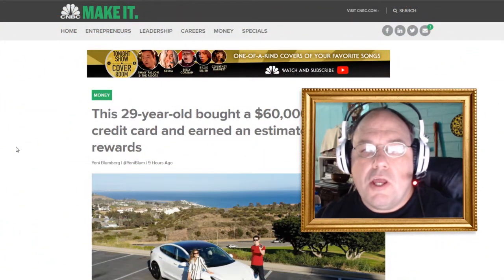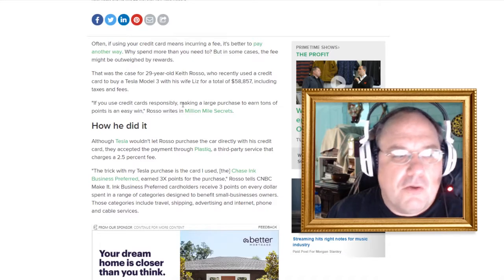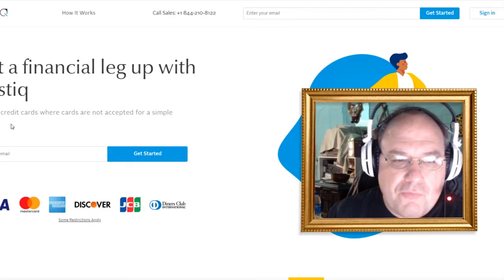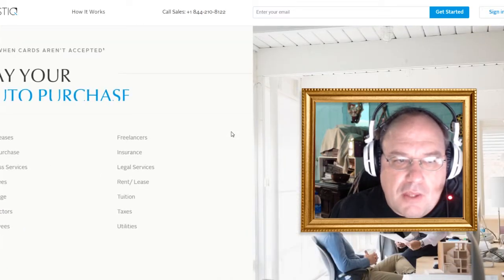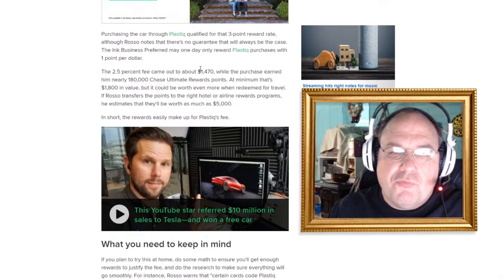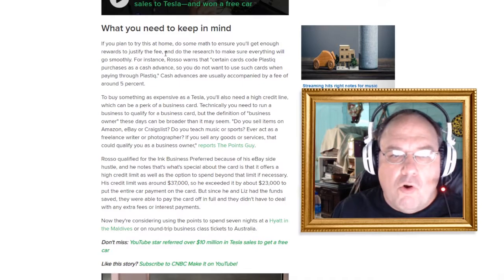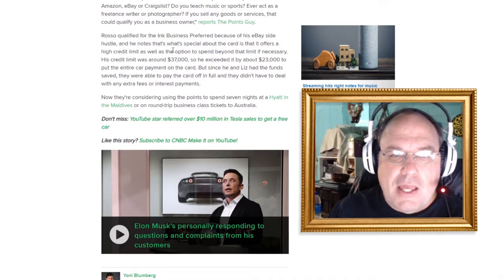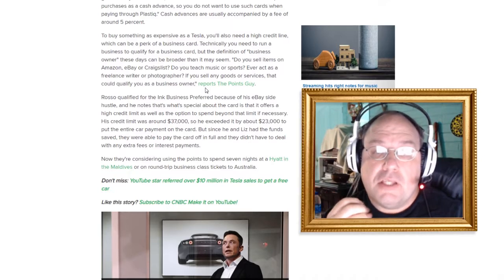Buying a Tesla with a Credit Card? || Shep Rambles s01e44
Sounds crazy, doesn't it? Buying an expensive car with a credit card?! Well, someone did. Probably not the first, and certainly won't be the last. But why? Why would someone be crazy enough to do such a thing? Let's find out, and then let's ramble in the comments section on what you would do with a credit card.